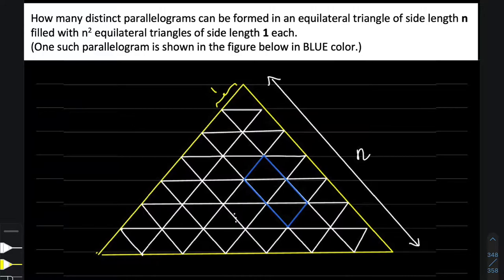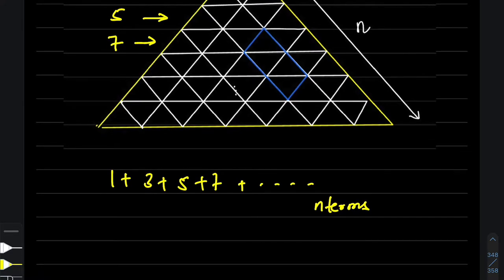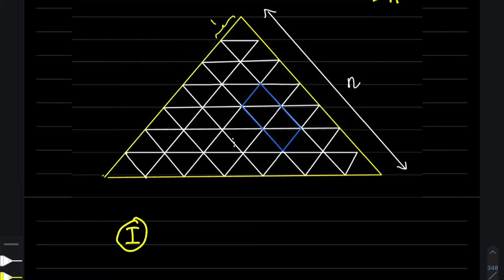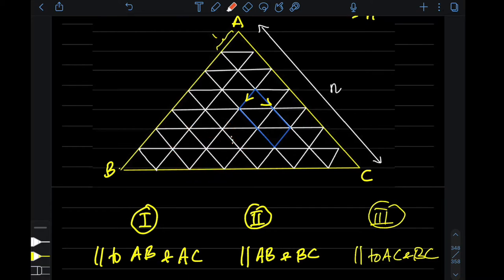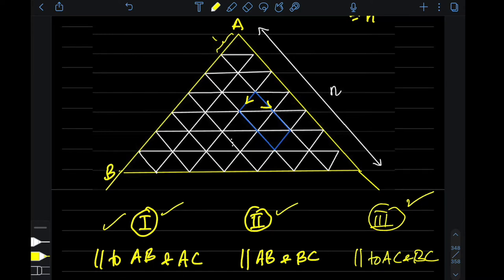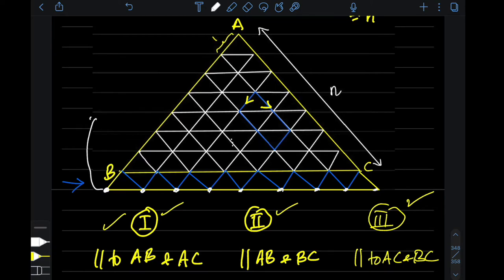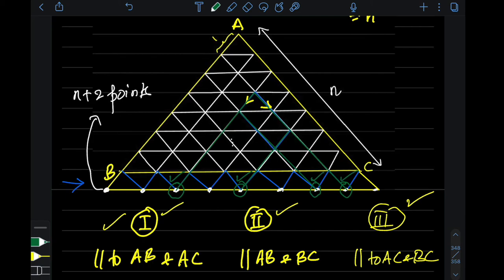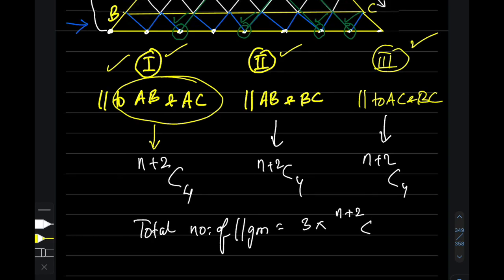Parallelograms in a triangle mesh ! Probable question for JEE - Problem solving video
How many distinct parallelograms can be formed in an equilateral triangle of side length n filled with n2 equilateral triangles of side length 1 each.

In this video the above PERMUTATIONS & COMBINATIONS question has been solved. Enjoy!